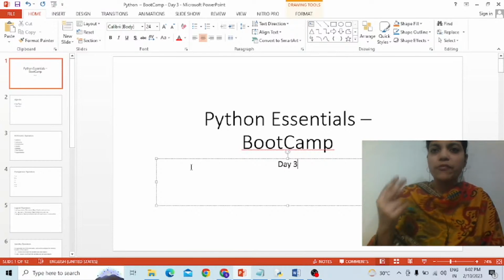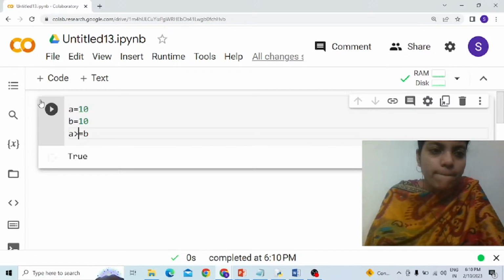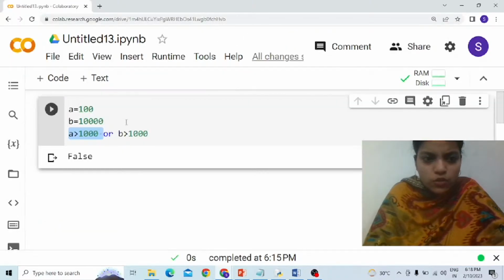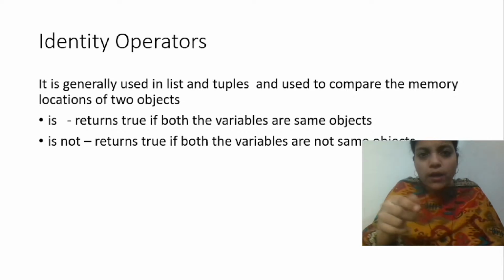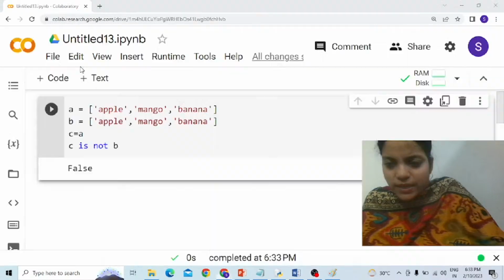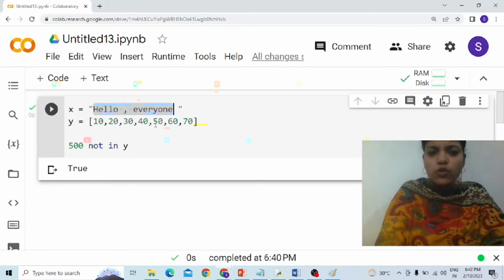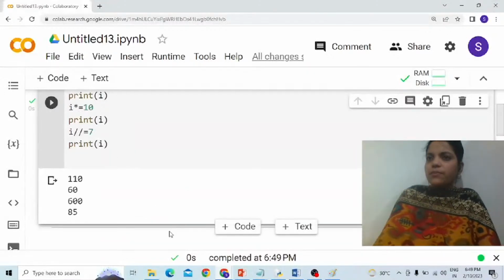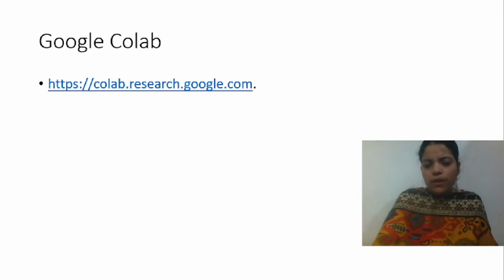Data Analytics - BootCamp - Python Day 3 - Different types of Operators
Educating people about coding , data science and future of tomorrow